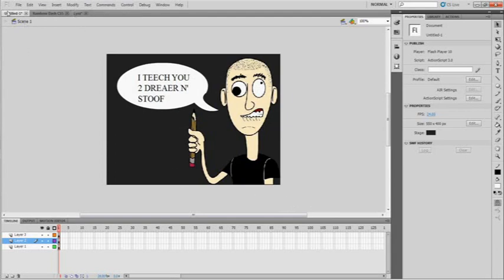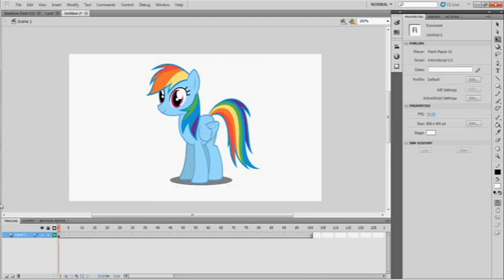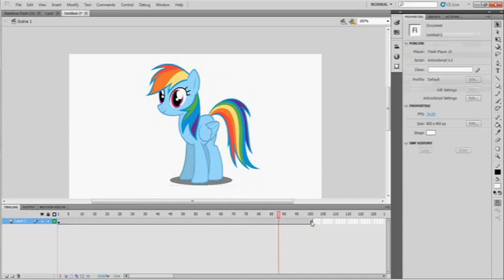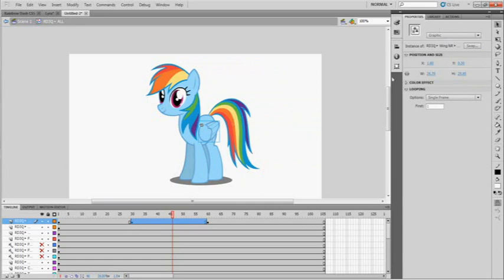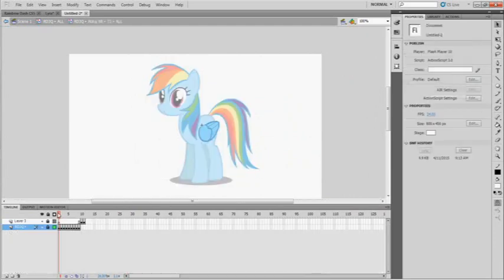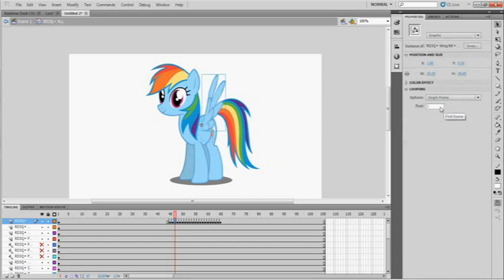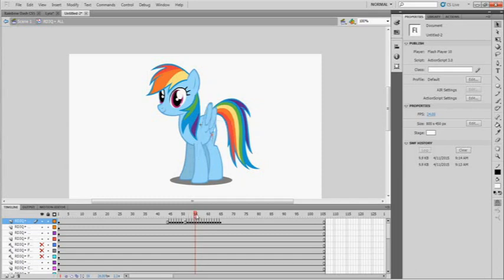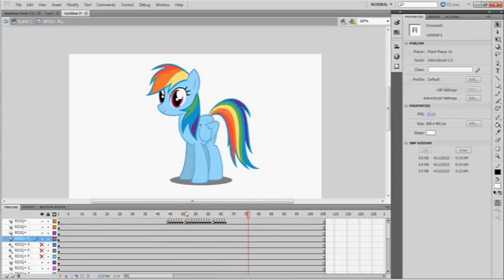How To Animate MLP Pony Puppets: prt1 Wings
I teach you how to animate pony puppets from My little pony. This one is about the wings, it's not too complicated.